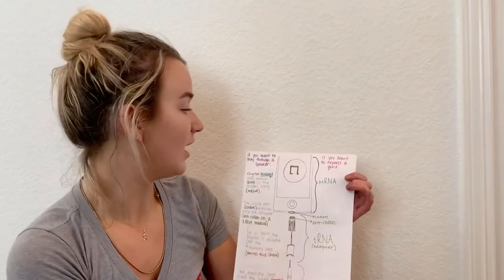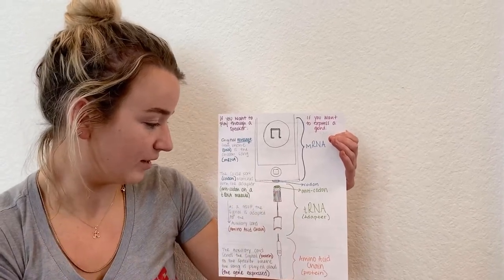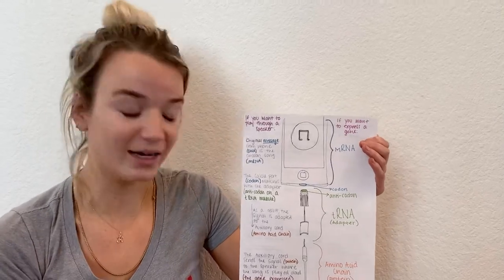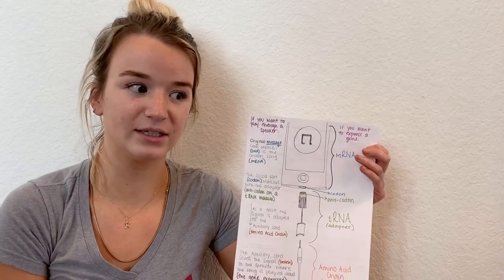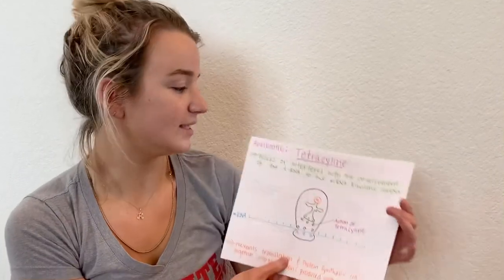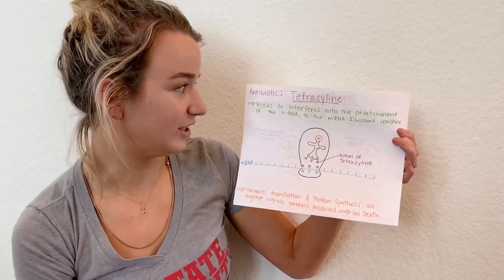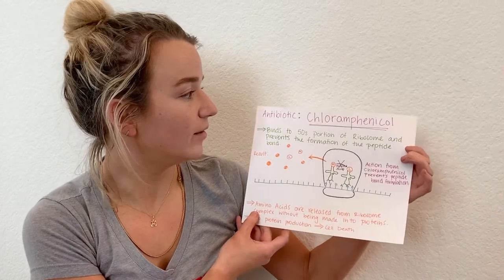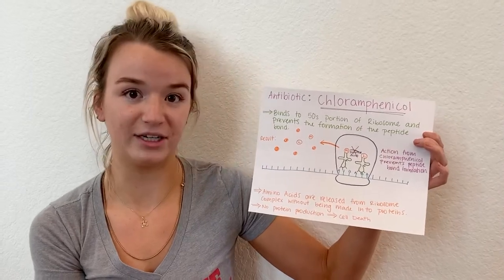GN 311 Exam 3-2A “The Adapter Hypothesis” by Kali Gilson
References:
1. GN 311 Exam 3 Jones PowerPoint Slides